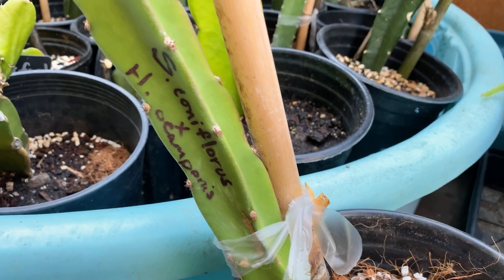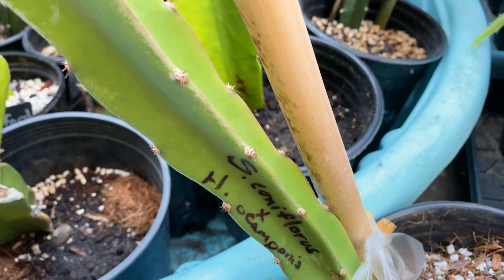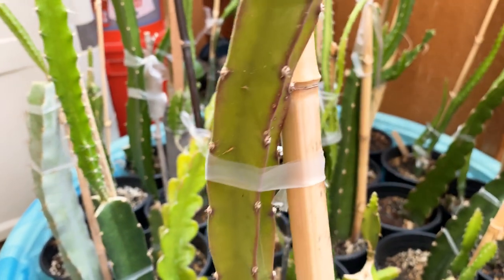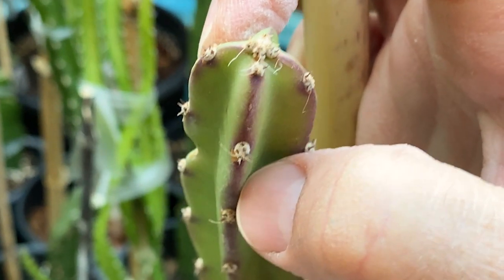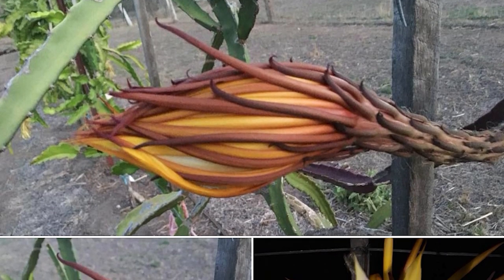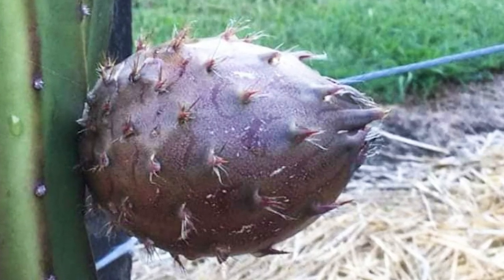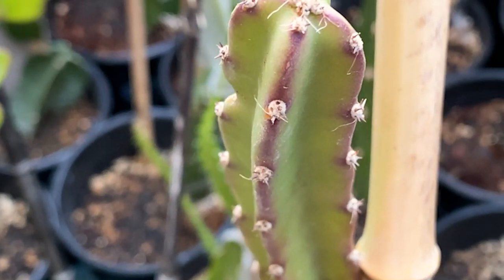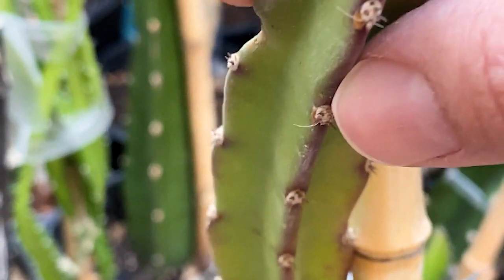SUPER RARE 'BLACK' DRAGON FRUIT / Lockyer Valley Dragonfruit GAVE ME the THUMBS UP!!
"It’s an Ocamponis x coniflorus, and is super spikey. The spines don’t come off the skin and are very sharp. Only a small fruit, similar in size to S.Dragon, with firm flesh and a rosewater flavour."  Lockyer Valley Dragonfruit